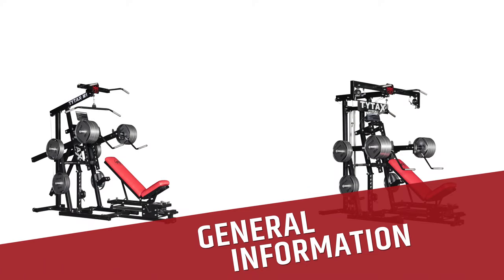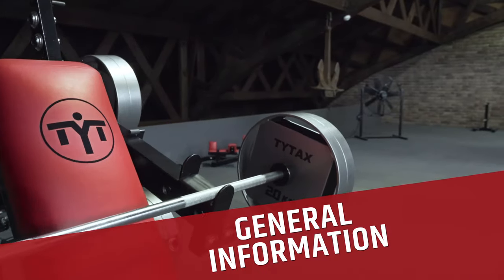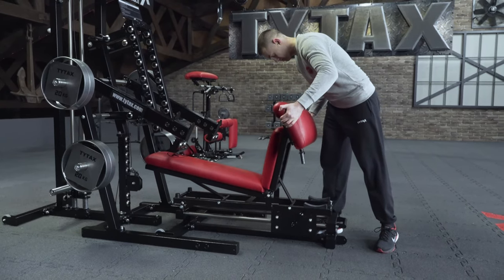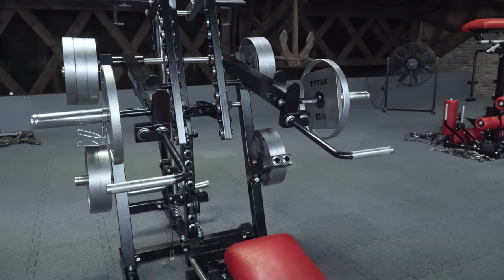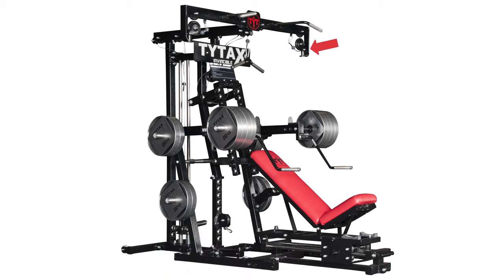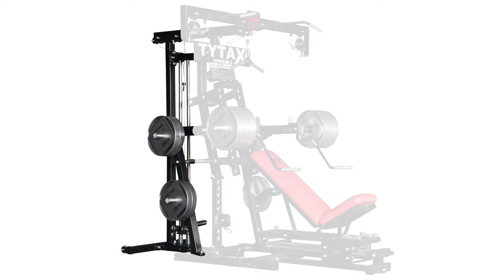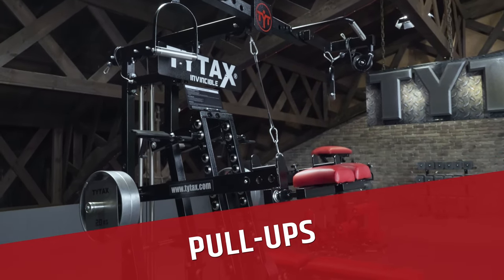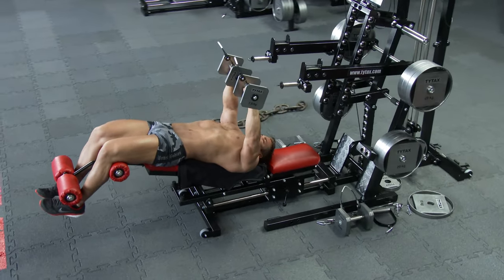Learn TYTAX M Home Gym Series in 20 minutes 🧠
The TYTAX M series Home Gyms were created to allow you to train comfortably and to perform full-body workouts inside a small space.
The solid construction and the compact design give you the solid base for your most demanding workouts.
TYTAX M1 and M2 are similar machines. M1 has one training station, whereas M2 has two - one at the front, and one at the back. This is the main difference between these two machines.
M series have leverage arms, with which you can perform many exercises, classic and specialist.

Find out more with TYTAX® App. Discover new exercises and transform them into your own training plans:

TIMESTAMPS:
00:00 General information (size, weight, etc.)
00:17 M series training stations and exercises
00:50 Exercise database
00:59 Exercise filter
01:30 TYTAX M series - Where?
01:41 Accessory rack
01:57 Everything in its place
02:27 Additional options
02:48 Bench general information
02:59 Precise bench adjustment
04:14 Range of motion
04:33 Bench addons
05:13 Body blockade
06:06 Leg press
07:54 Training arms basics
08:09 Arms' sockets
08:56 Safe space
09:16 Bumpers
10:00 Connect arms
11:18 M series pulleys basics
11:28 Upper and lower pulley
12:00 Rotary pulley
12:50 Lower gate
13:51 Upper gate
14:50 M2 Station B pulleys
16:27 Counterbalance & Negative weight
16:58 Pull-ups
17:54 TYTAX solutions basics
18:04 Barbell workout
18:15 Olympic bar workout
19:18 Exercise solutions
19:50 Dumbell safety cables
20:15 Ending

👉 Road to TYTAX - All you need to know
Need to know anything before purchasing one of our Home Gyms? How long does it take to assemble the machine? How to perform your first training? Here's all you need.

👉 Learn about TYTAX® machines
The playlists are meant to provide all the basic information about certain home gym models. The instruction series is divided into episodes that present components of the TYTAX® machine in detail. Few minutes is not much, so if you want to know how to use this model, make sure to watch it ❗

👉TYTAX® for Athletes TYTAX® for Athletes. Exercises carefully designed to simulate certain sports and aid athletes in their yearly routine. Are you a rower, swimmer, football player? We got it all. Thanks to the multifunctionality of our products, we are able to provide the best training experience together with cardio, strength training, stretching, and specialized exercises.
👉 Are you the owner of the TYTAX® machine? Record and send to us the video in your language, and we will publish it on our YouTube channel and other social media! Become a member of teamtytax!

TYTAX International LLC, 48 Wall Street 11th Floor, New York, NY 10005, United States of America